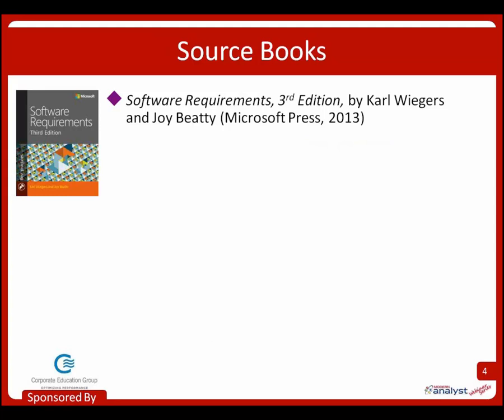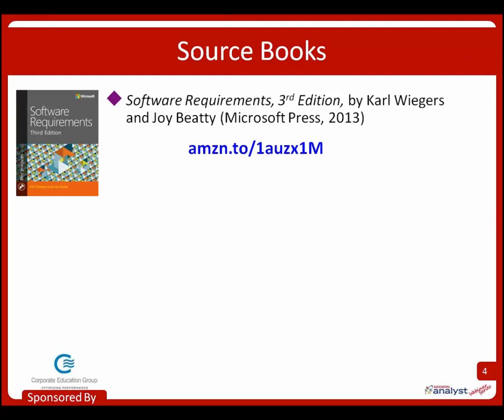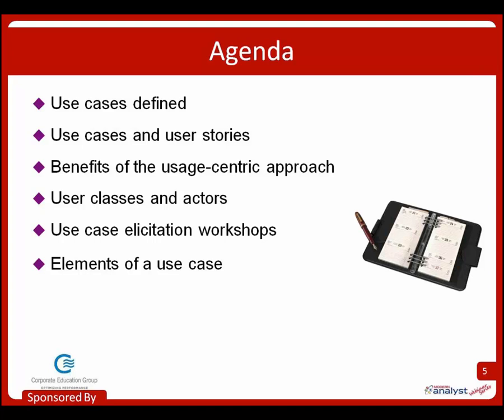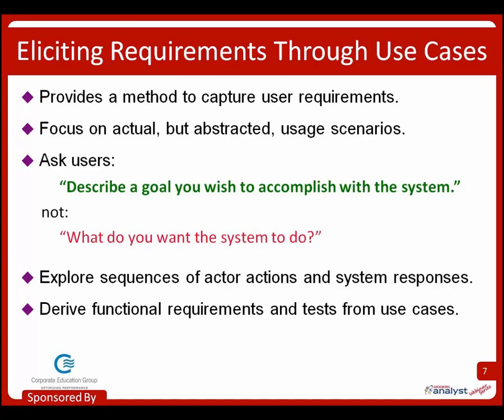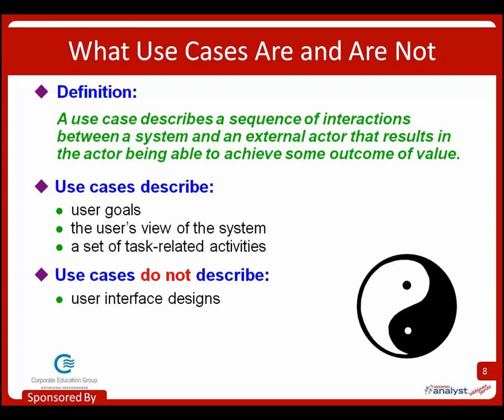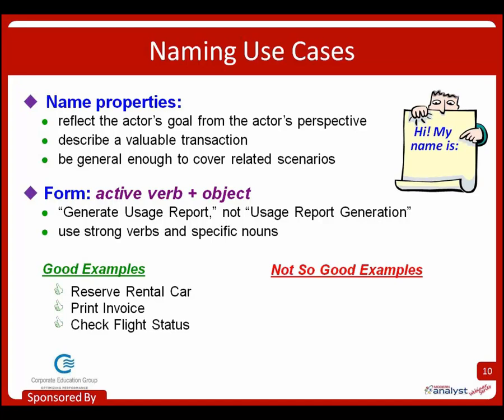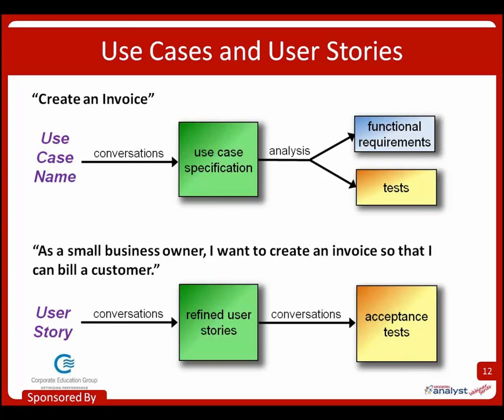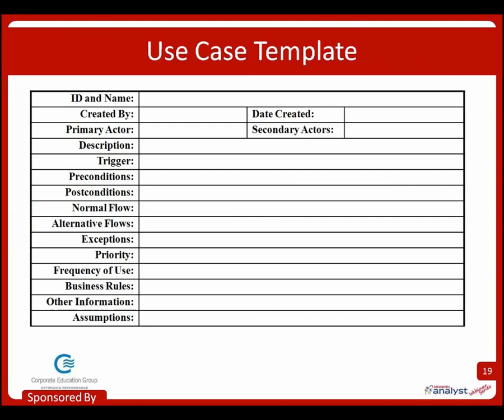The Use Case Technique - An Overview w/ Karl Wiegers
Use cases are an effective and widely used technique for eliciting software requirements. The usage-centric approach focuses on the goals that users have with a system, rather than emphasizing system functionality. This webinar presents an overview of the use-case approach to requirements elicitation in a practical and straightforward fashion.